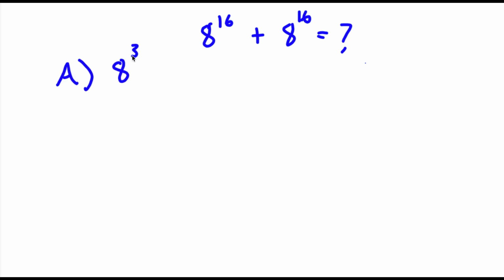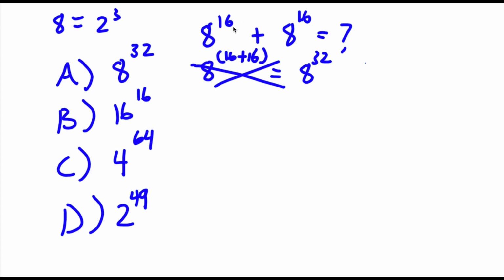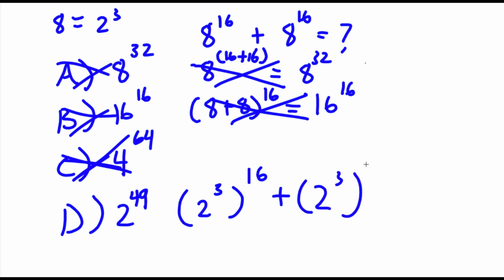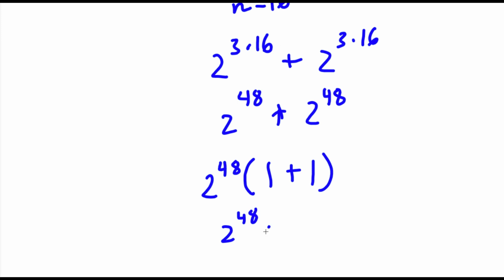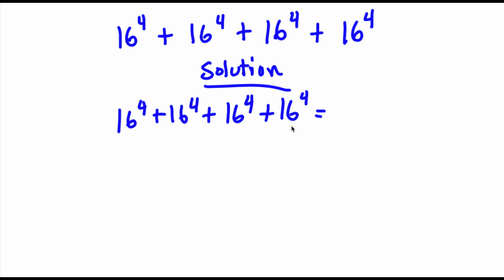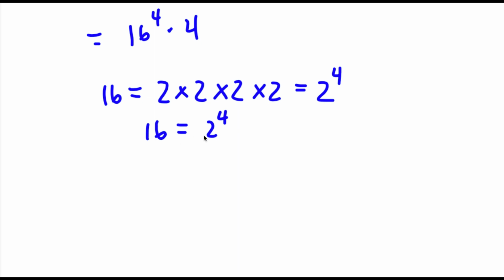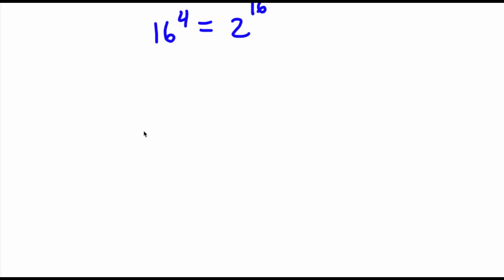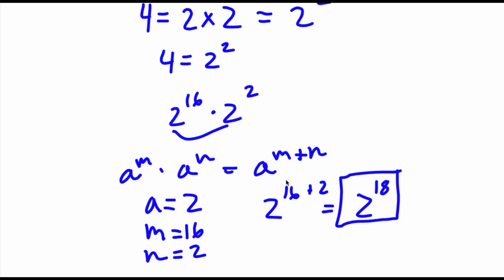A Simple Problem Thats Not So Simple | A Nice Exponential Problem